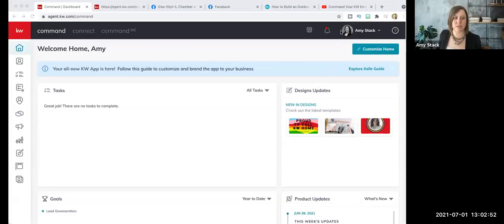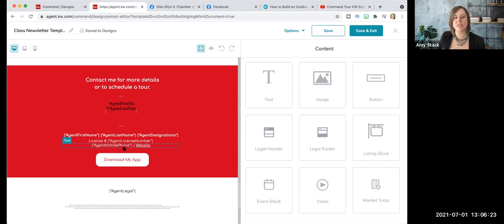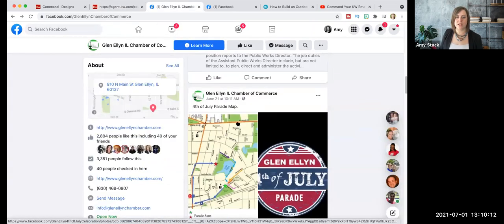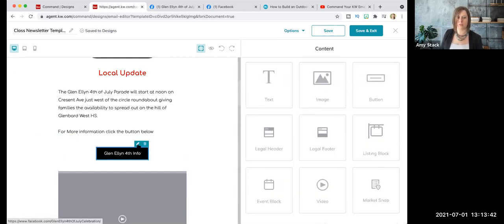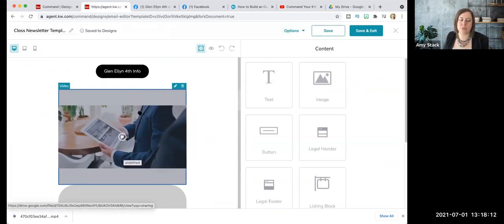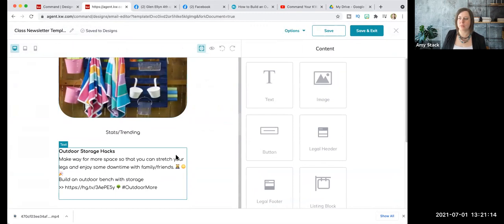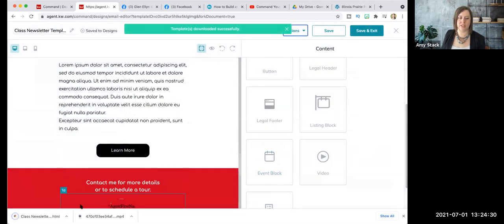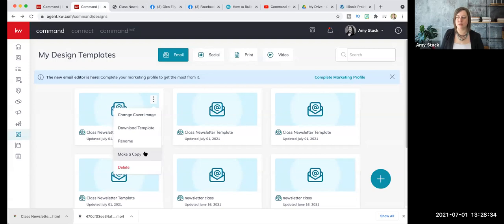Create a Custom Newsletter Template in KW Command Designs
Master Your Marketing:
How to Build a Custom Newsletter Template

In this video you will learn how to leverage Command to build a newsletter template personalized to your business.

We will be reviewing content ideas & Command Designs for email.

For more in depth look at the different widget options in the email design check out this playlist

▼BOOKS I LOVE ❤️:
1000 Little Things